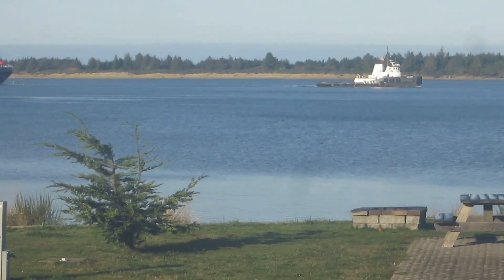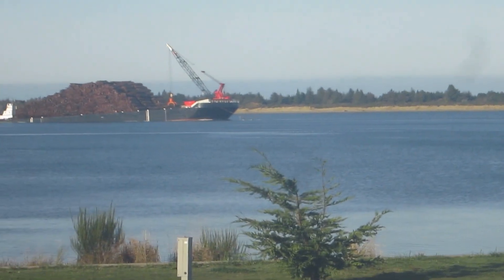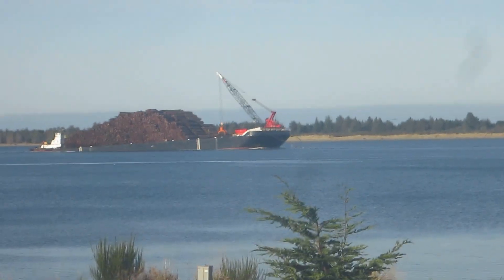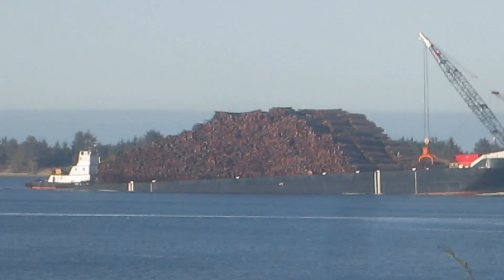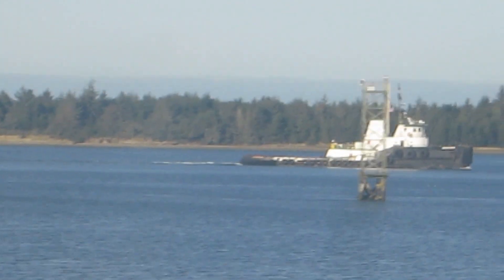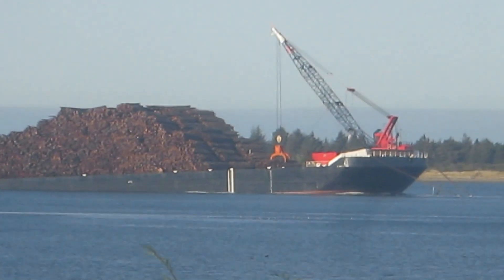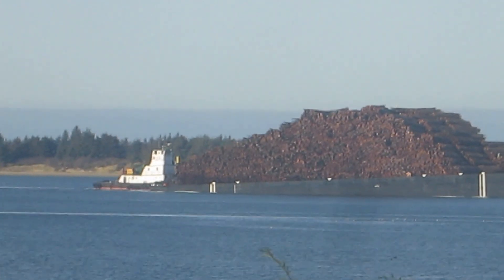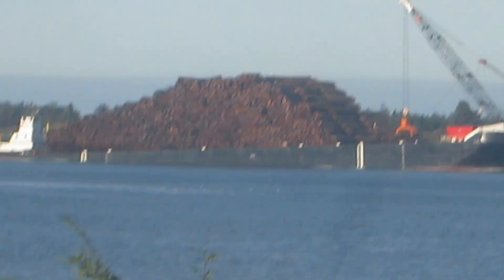10,000 Logs On A Boat?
Transport Boat hauling Around 10,000 or more Giant Tree Logs up the Coos River in Oregon. The boat is sitting down low in the stern from all the weight of the Logs.